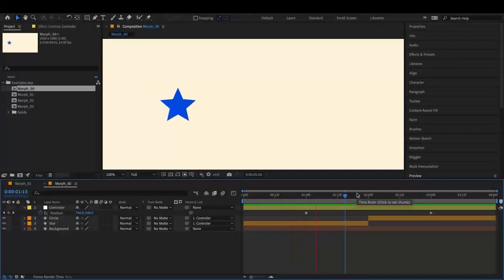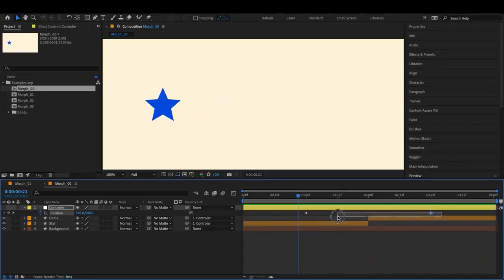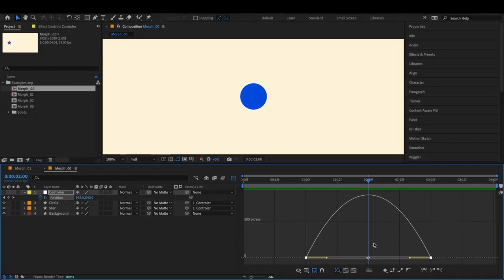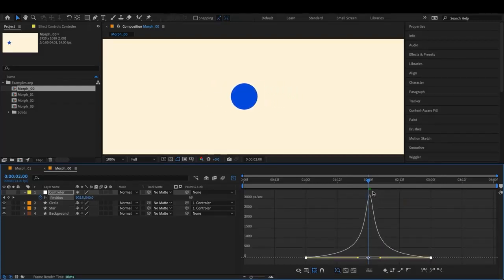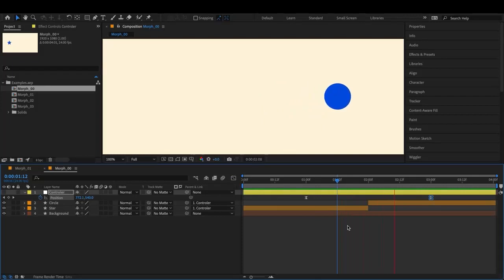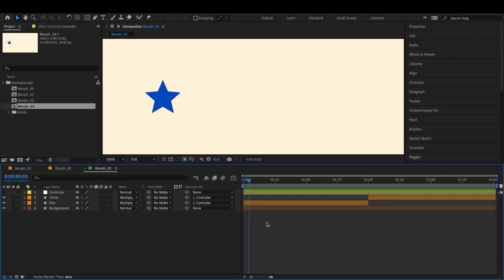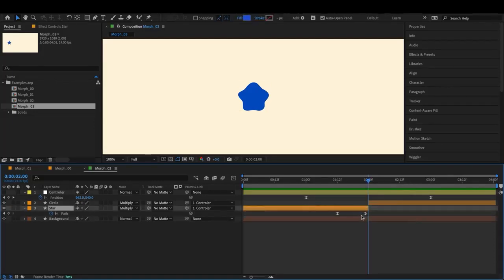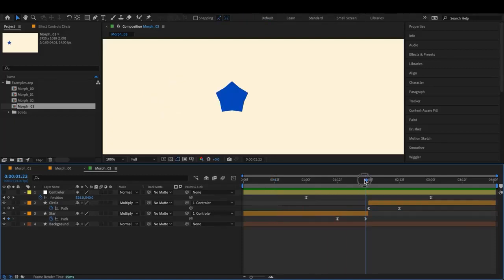After Effects Morphing Hacks You NEED to Know (Fast & Easy)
@2D3DLab Want to morph shapes like a master animator, but short on time? Buckle up for this action-packed, 6-minute tutorial bursting with insider hacks for After Effects morphing!

No more clunky transitions or awkward deformations. Discover hidden techniques that'll make your shapes flow flawlessly, whether you're a beginner exploring new possibilities or a seasoned pro seeking efficiency tricks.

Here's what you'll unlock:

    Morph Cut mastery: Demystify this powerful effect and its controls like a pro.
    Secret weapon tips: Unearth hidden hacks for super smooth transitions and stunning visuals. ✨
    Beyond the basics: Explore creative applications for eye-catching text animations, captivating character transformations, and more!
    Time-saving shortcuts: Work smarter, not harder, with efficient workflows that boost your animation speed. ⚡️

By the end, you'll be morphing like a magician, ready to:

    Create mesmerizing animations that leave viewers in awe.
    Impress your clients or friends with your newfound skills.
    Level up your motion graphics game with confidence.